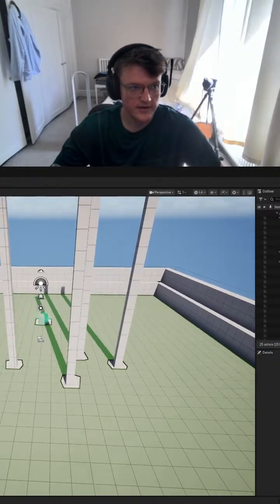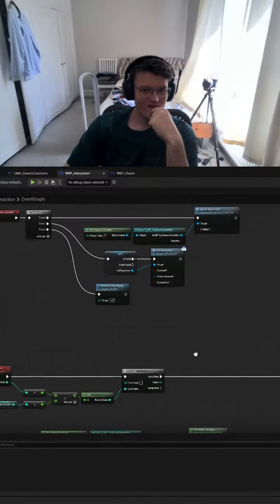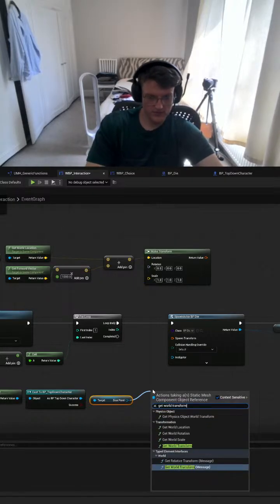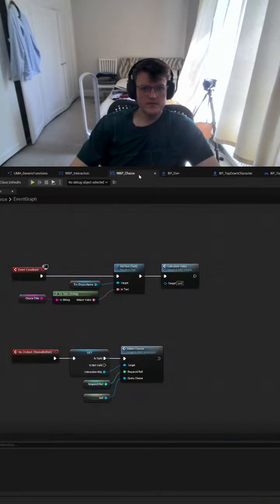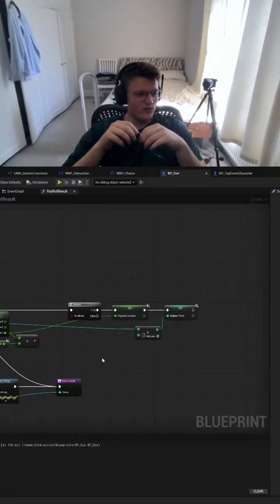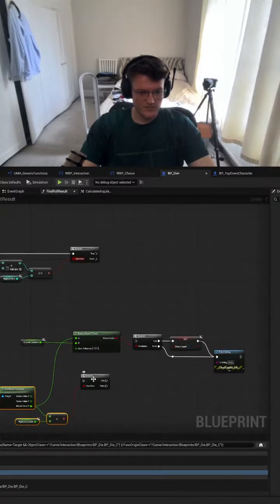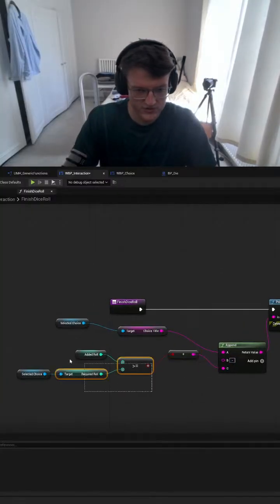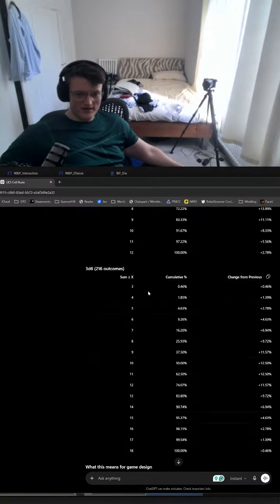It may be Hot, but we are developing (Portrait)